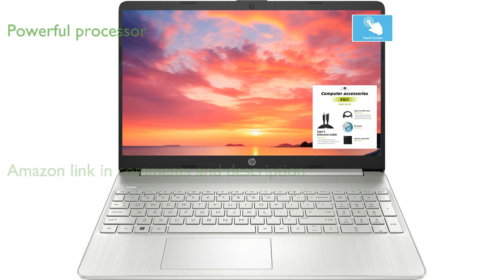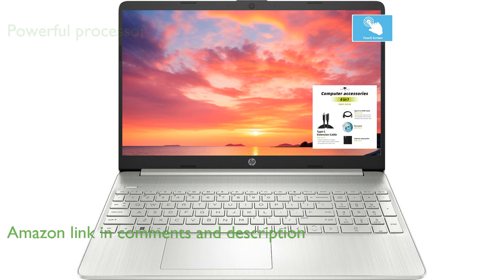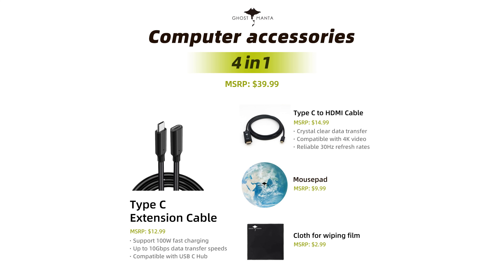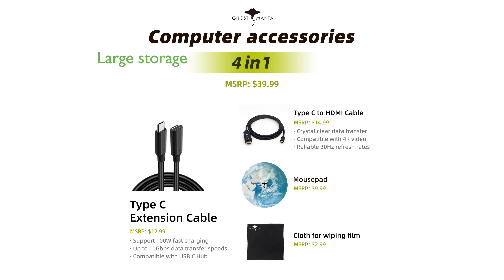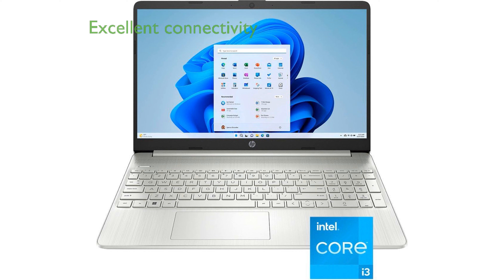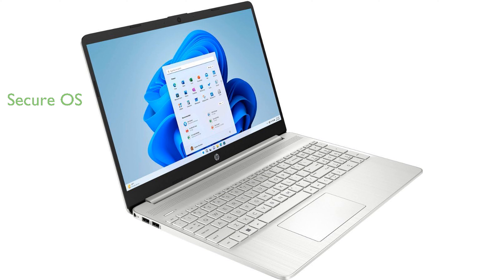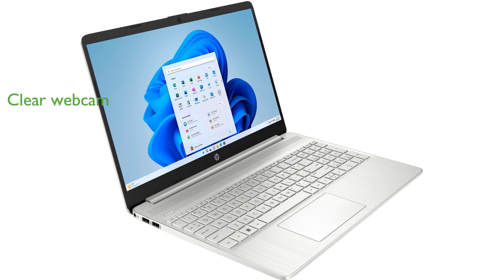REVIEW (2024): HP Notebook 15.6" Touchscreen i3-1215U. ESSENTIAL details.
The HP Notebook 15.6 inch Touchscreen i3-1215U features a powerful 12th generation Intel Core i3 processor with six cores, ensuring smooth performance for everyday tasks.

With an impressive upgrade to thirty-two gigabytes of RAM, this laptop can handle multiple applications and browser tabs simultaneously without any lag.

The one terabyte PCIe SSD provides ample storage space for all your files, ensuring quick access and fast boot times.

The laptop includes a versatile range of ports, including USB Type-C, HDMI, and an SD card reader, offering excellent connectivity options for various peripherals.

Running on Windows 11 Home in S mode, the HP Notebook ensures a secure and efficient user experience, with an option to switch out of S mode for more flexibility.

The HP True Vision 720p HD camera with integrated dual array digital microphones delivers clear video and audio for video calls and online meetings.